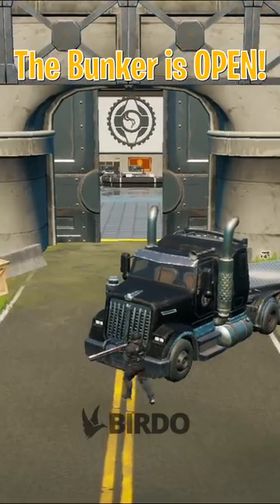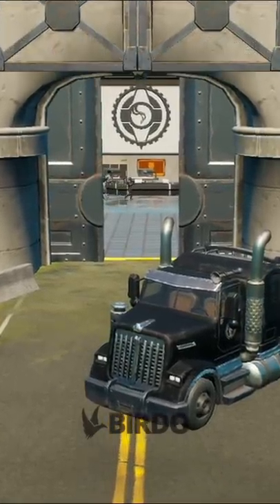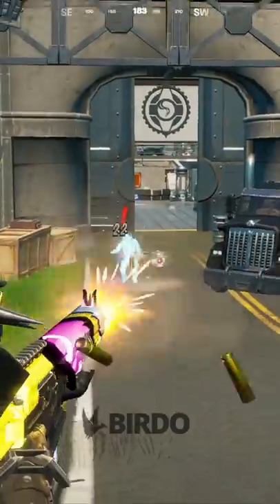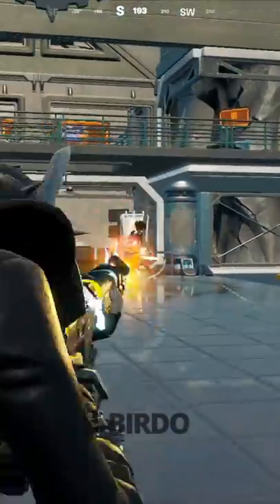The Bunker has been revealed! (Fortnite Update)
The new IO Bunker is here!